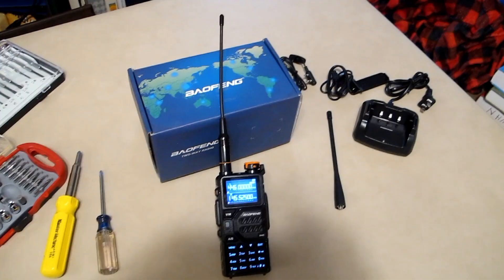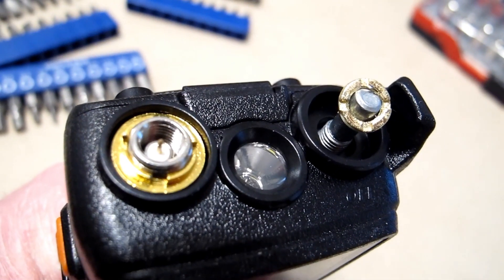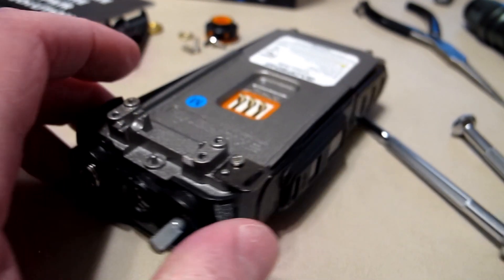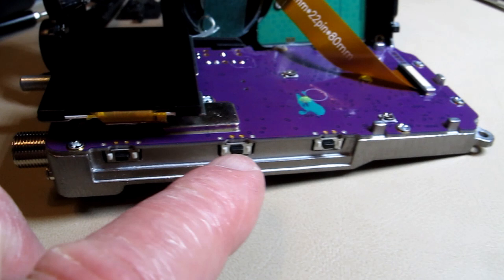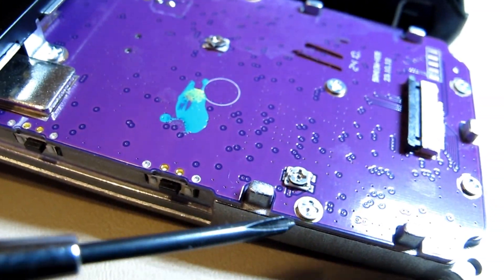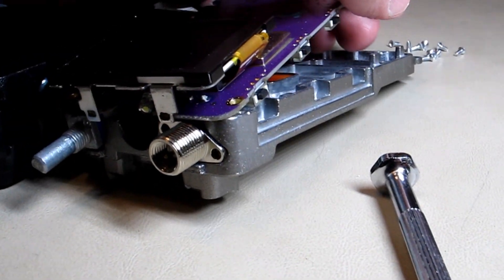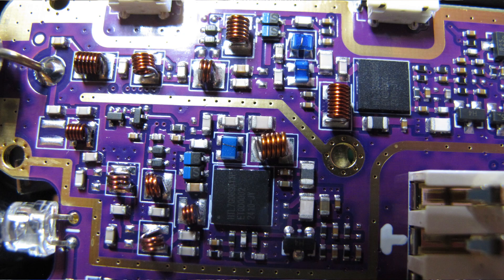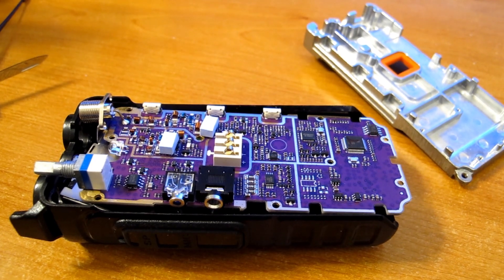Baofeng K5 Plus handheld radio transceiver teardown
A look at the construction and PC boards in a Baofeng K5 Plus ham-radio handheld transceiver. This video documents my disassembly of the radio so that I could get to the RF circuits, including the lowpass filters used to reduce transmitted harmonics (and probably used on receive also).